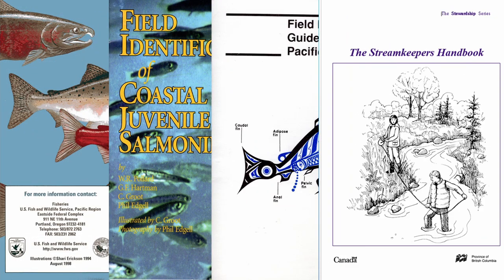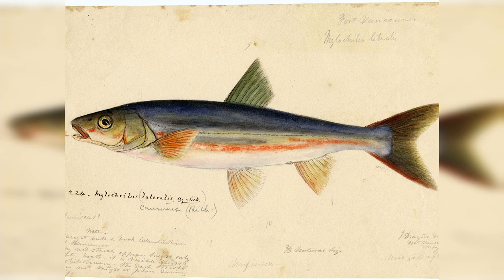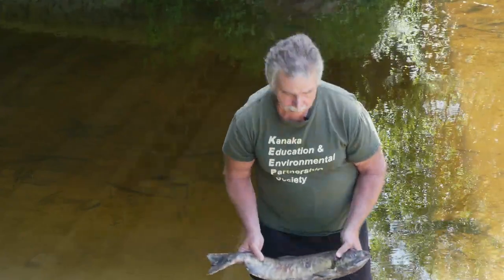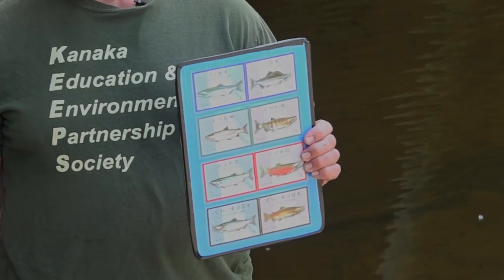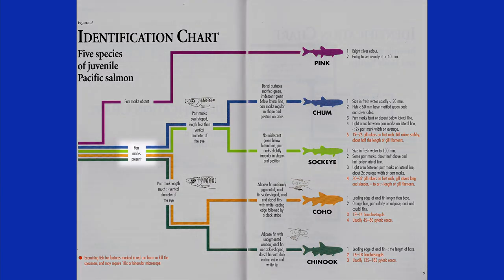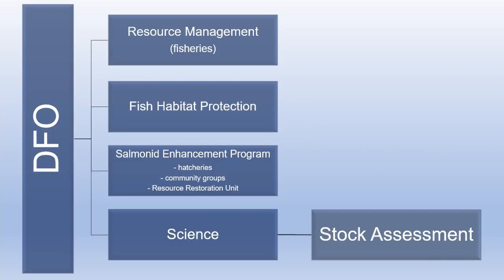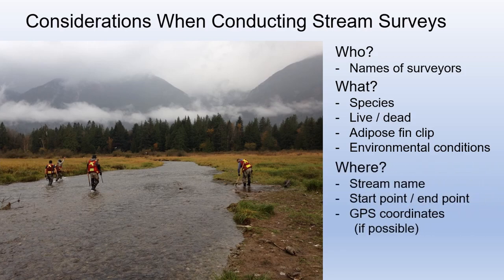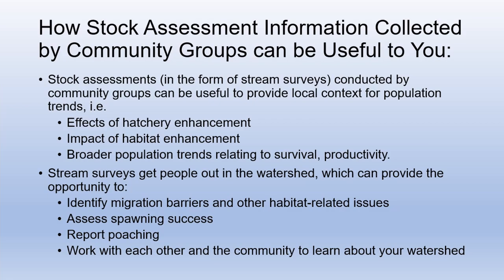Adult and Juvenile Salmon ID and Stock Assessment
5:00 Skip the countdown
5:15 Ross Davies - Salmon ID
33:40 Tyler Thibault - How to Use a Salmon ID Key
42:54 Matt Townsend - Stock Assessment: How it's Collected and How it's Used

Be sure to visit SEPFlix:
workshop.pskf.ca/gallery.php